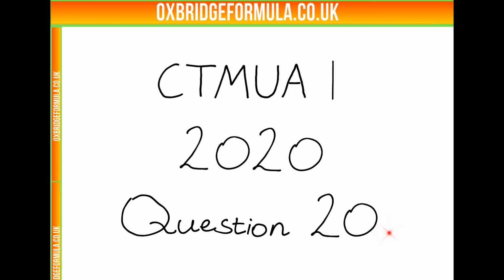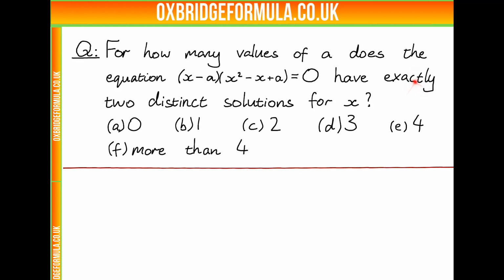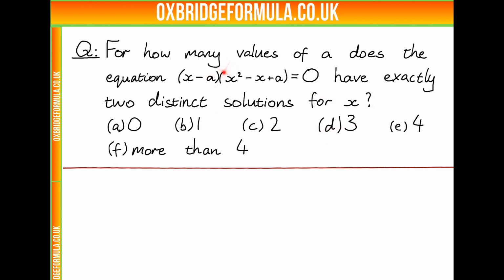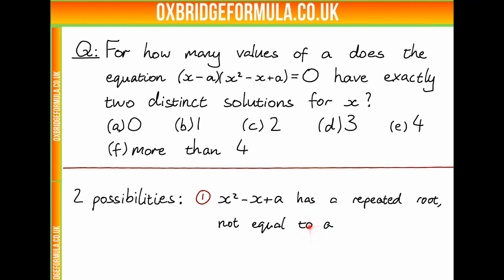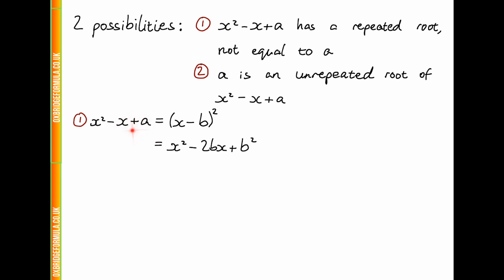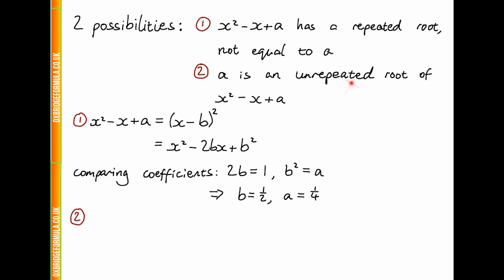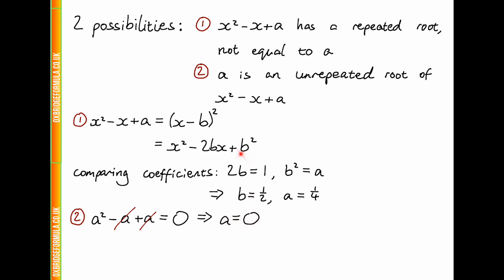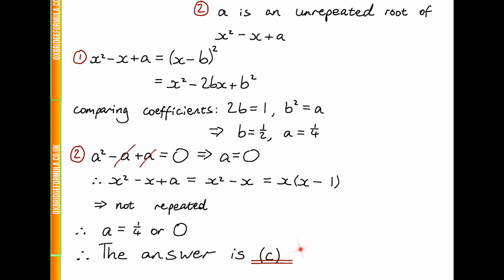TMUA 2020 Paper 1 - Q20 - Worked Solution